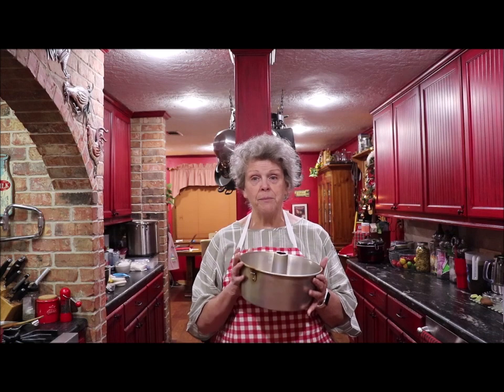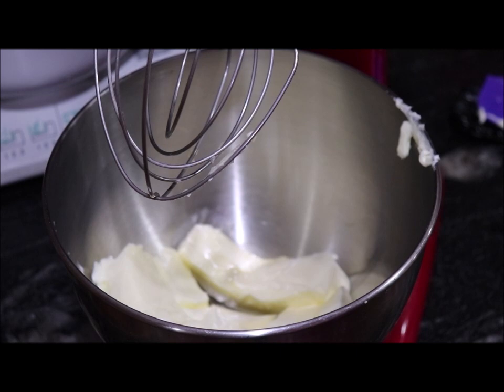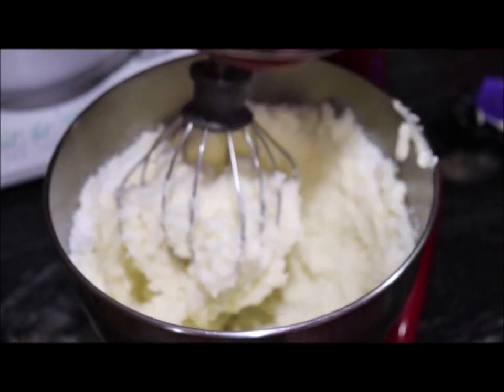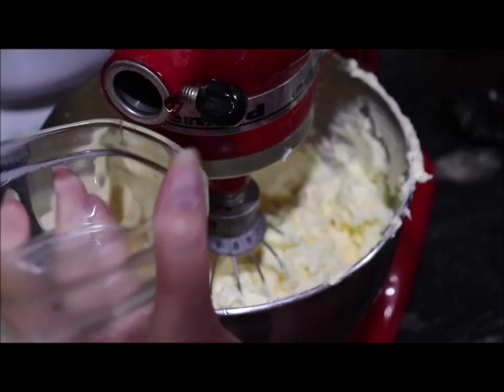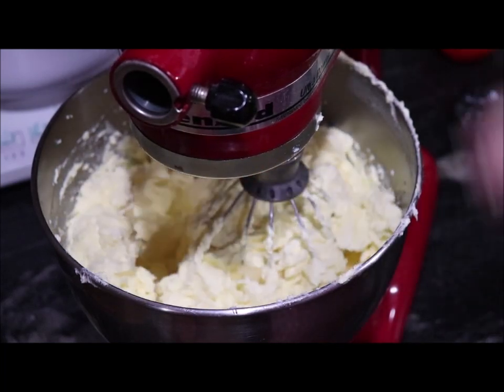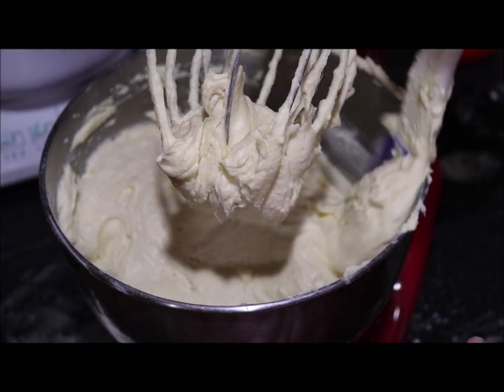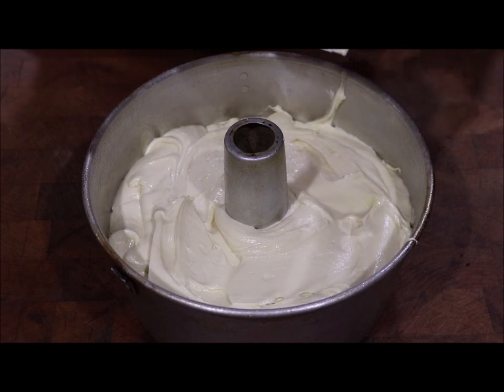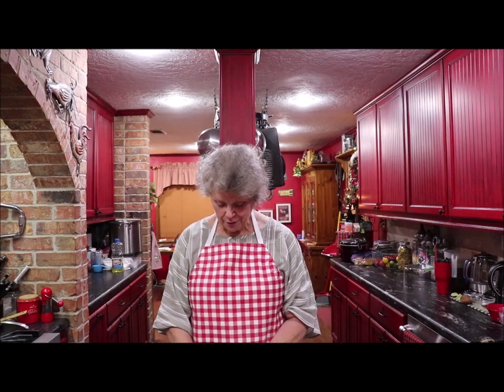#132 Mama's Millionaire Pound Cake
A beautiful, delicious pound cake with lots of serving possibilities. Minimal ingredients. maximum flavor!!!

Apron strings by Gay Jordan